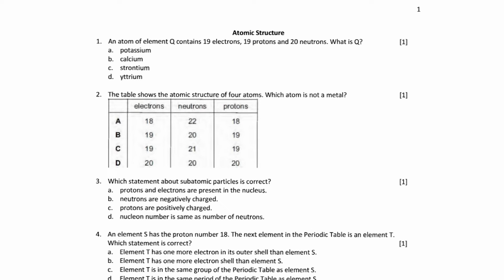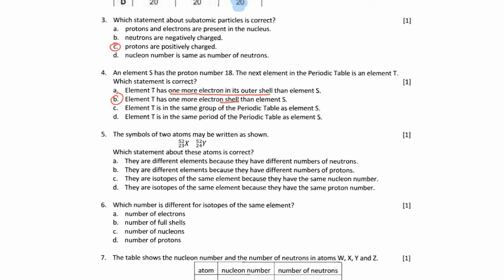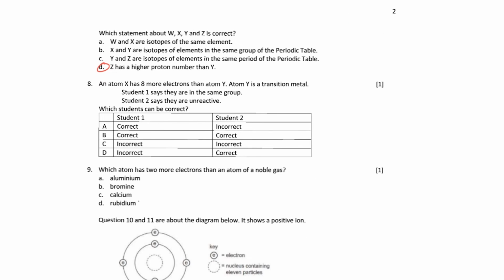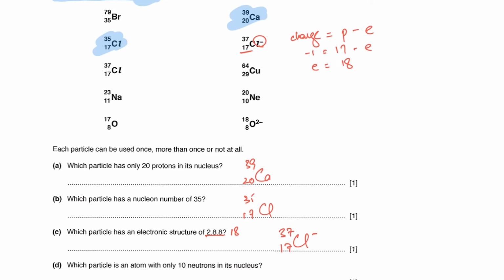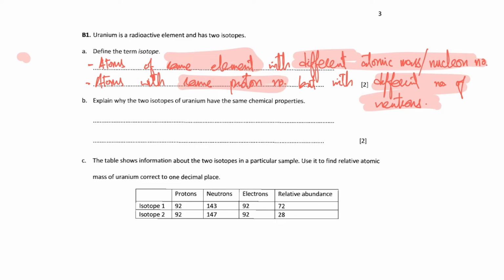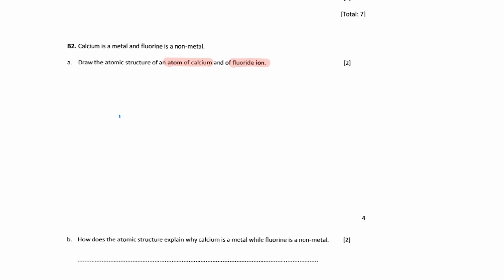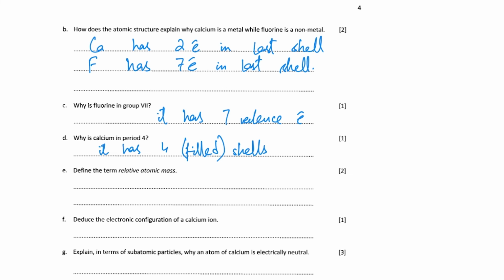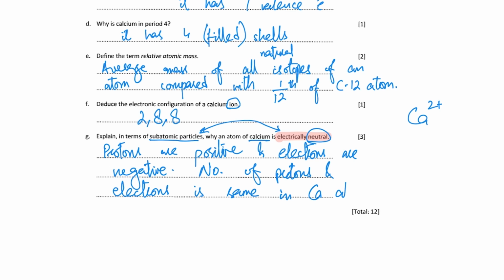Atomic Structure Worksheet - Senpi x Ahmed Bokhari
caie chemistry ahmedbokhari In this video for SenPi series, we solve past papers questions on atomic structure for CAIE O level (5070) and IGCSE (0620) chemistry.

for revision resources for O level and IGCSE Chemistry